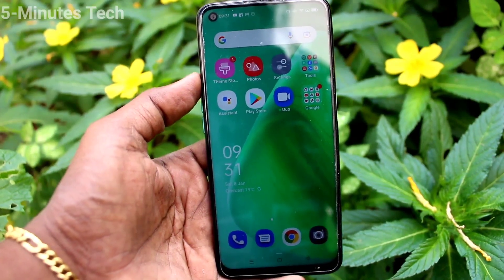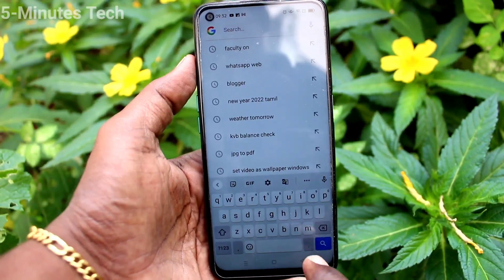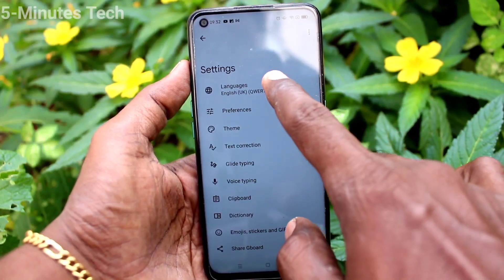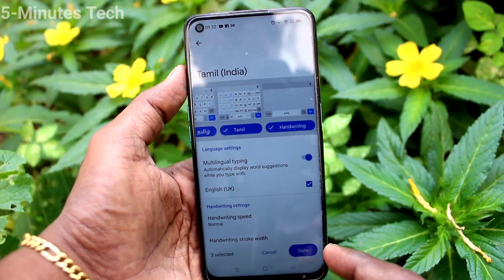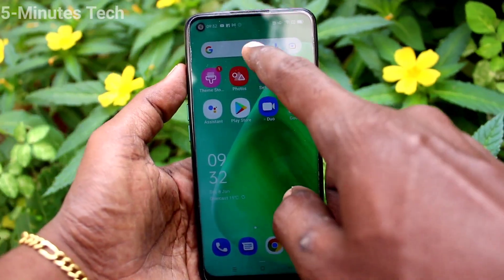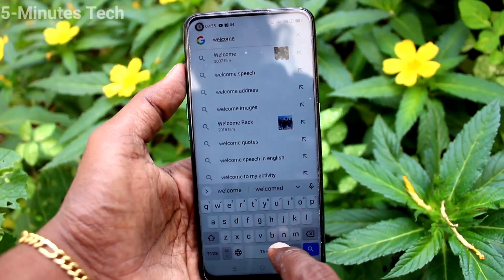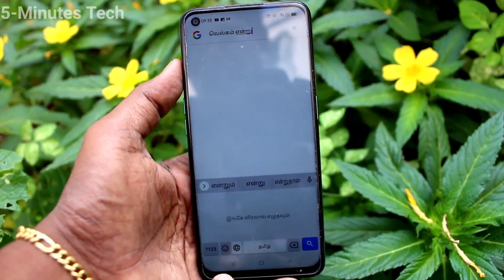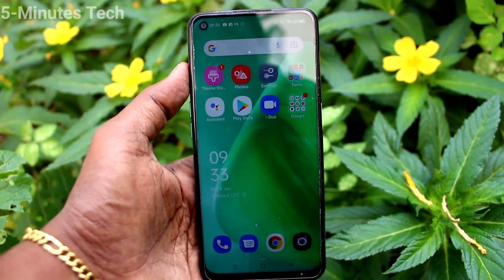How to change / add keyboard language in Oppo A74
Oppo A74 keyboard language change settings: Learn here how to change / add keyboard language in Oppo A74 smartphone